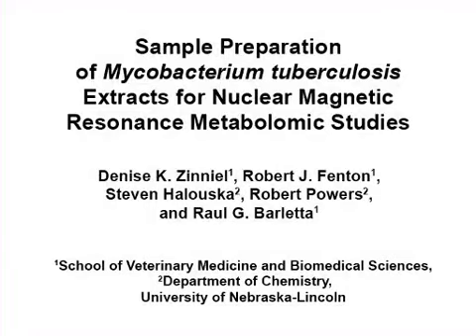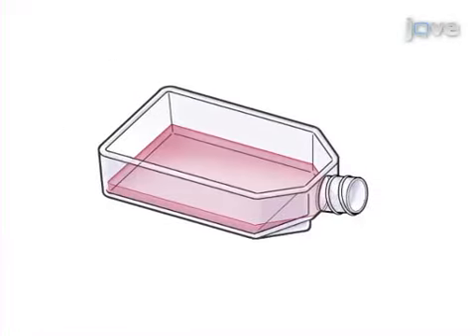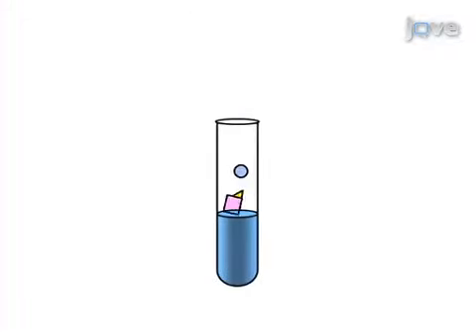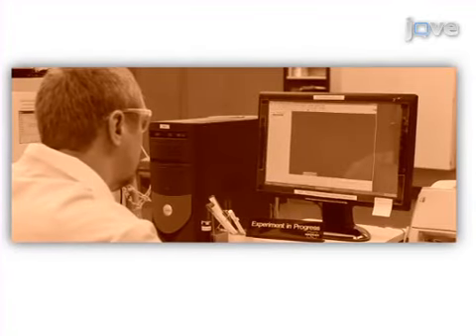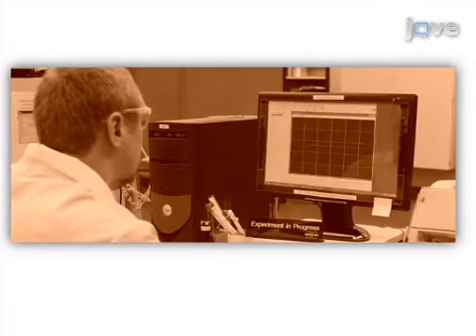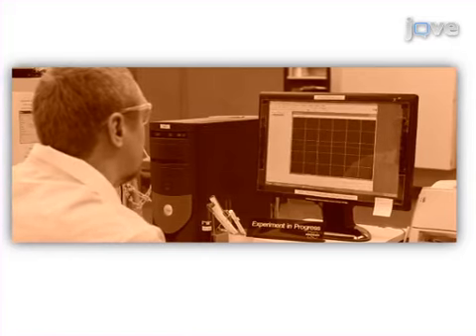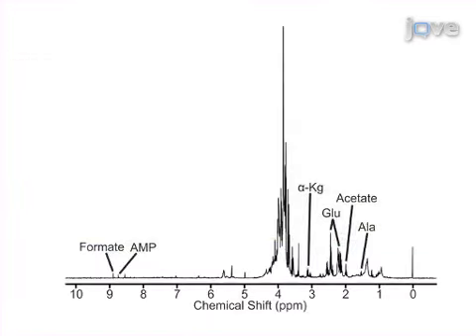Sample Preparation: Mycobacterium TB Extracts For Nuclear MR Metabolomic Studies l Protocol Preview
Sample Preparation of Mycobacterium tuberculosis Extracts for Nuclear Magnetic Resonance Metabolomic Studies -  a 2 minute Preview of the Experimental Protocol

Denise K. Zinniel, Robert J. Fenton, Steven Halouska, Robert Powers, Raul G. Barletta
University of Nebraska-Lincoln, School of Veterinary Medicine and Biomedical Sciences; University of Nebraska-Lincoln, Department of Chemistry;

The metabolomic profile of Mycobacterium tuberculosis is determined after growth in broth cultures.  Conditions can be varied to test the effects of nutritional supplements, oxidants, and anti-tuberculosis agents on the metabolic profile of this microorganism.  Procedure for extract preparation is applicable for both 1D 1H and 2D 1H-13C NMR analyses.